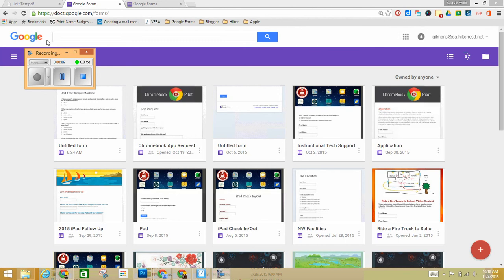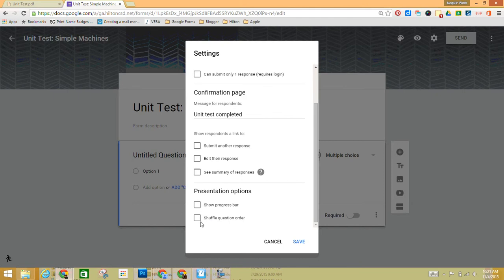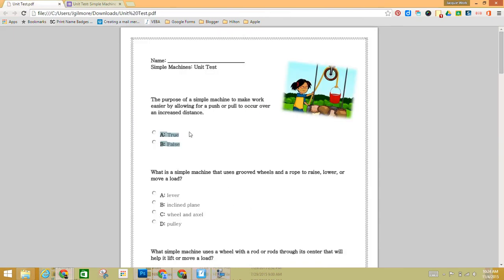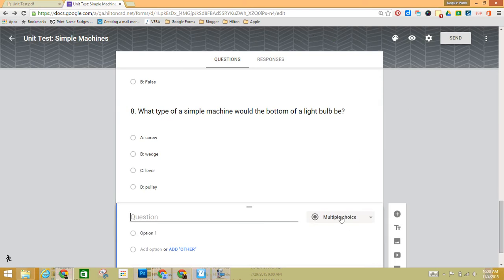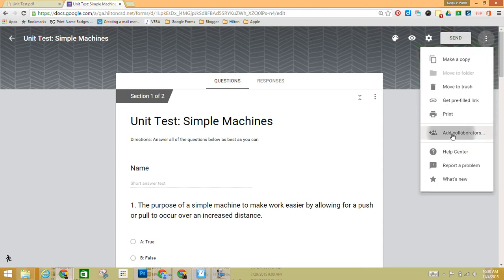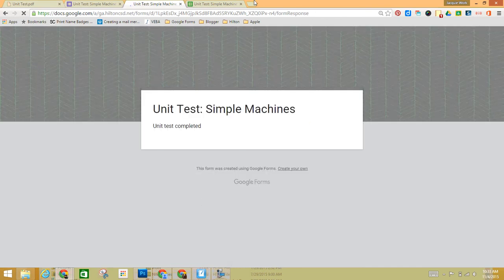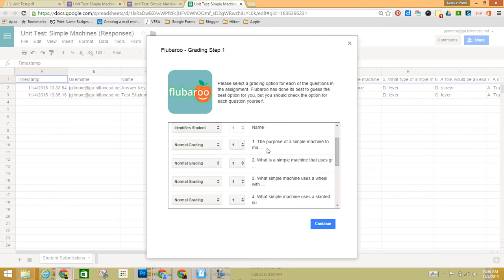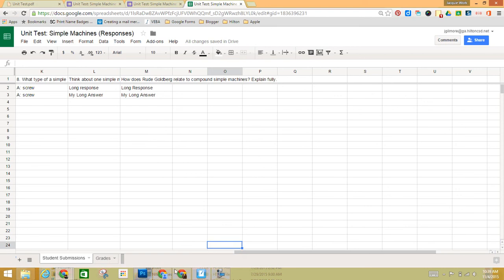Google Forms 1.0